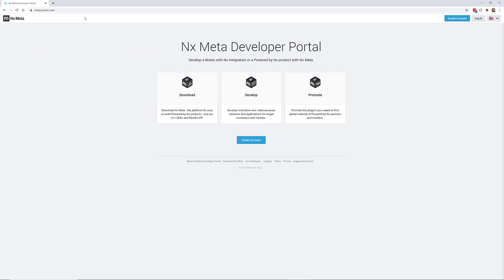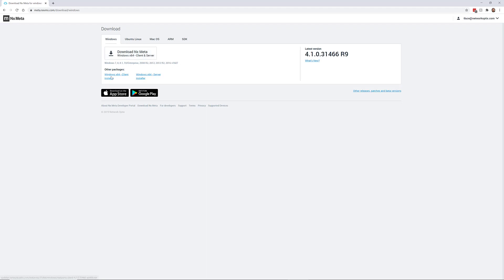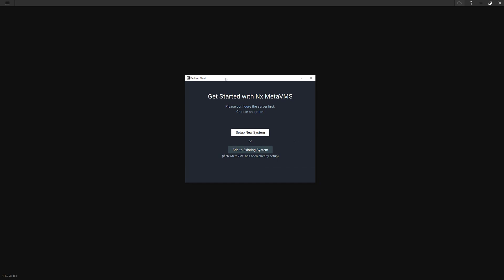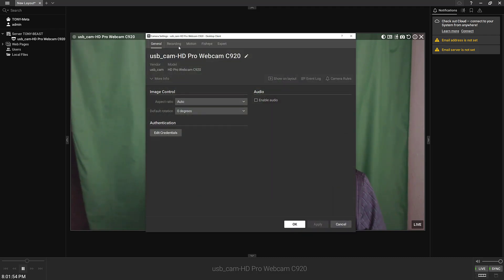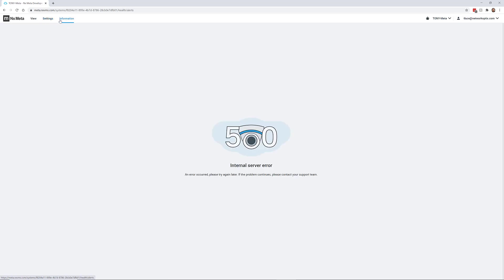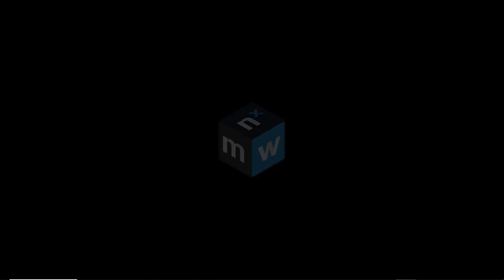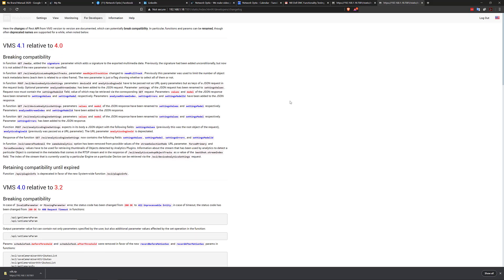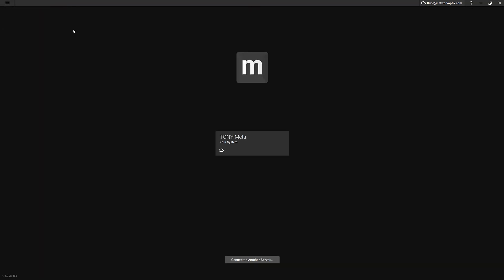Get Started with Meta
So you're ready to integrate some tech with Powered by Nx products (like Nx Witness VMS) or you're interested in creating your own VSaaS solution. This is how you get started.